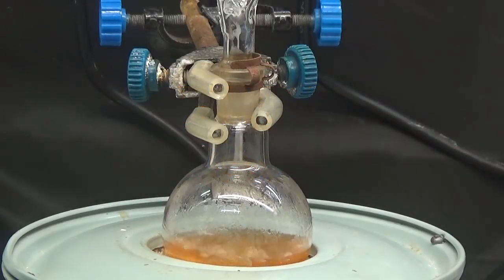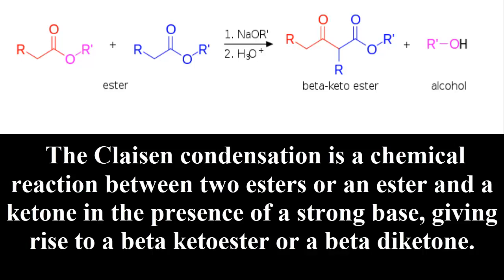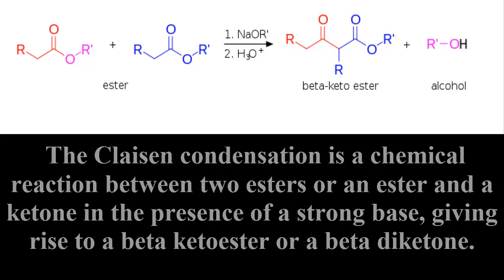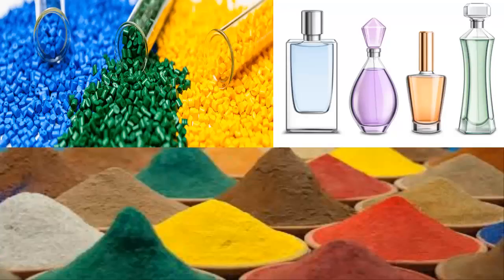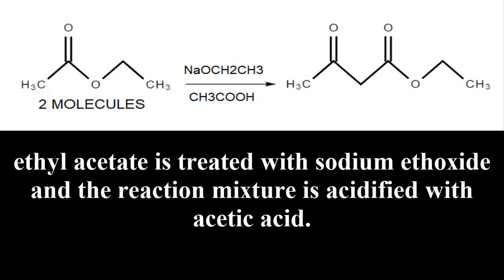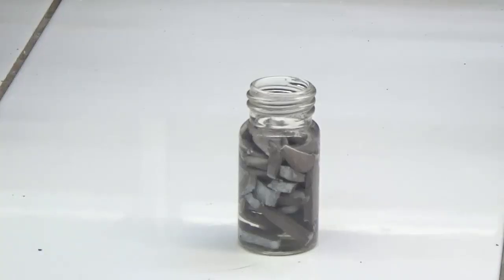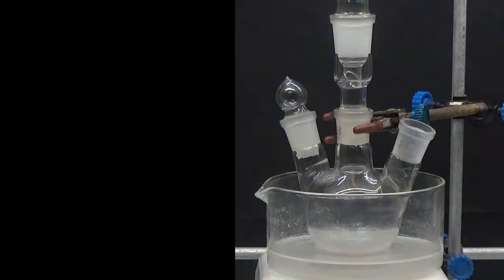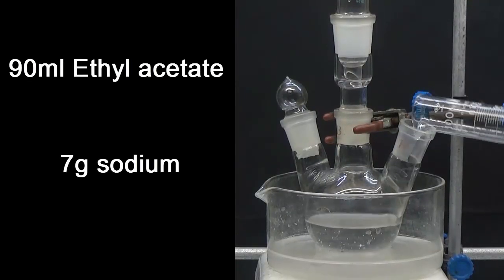CLAISEN CONDENSATION. ETHYL ACETOACETATE.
Obtaining ethyl acetoacetate by claisen condensation with ethyl acetate and sodium metal. This synthesis involves reaction with reflux and fractional distillation.